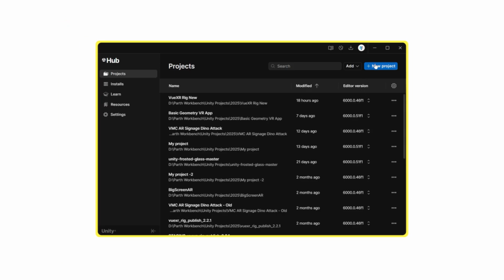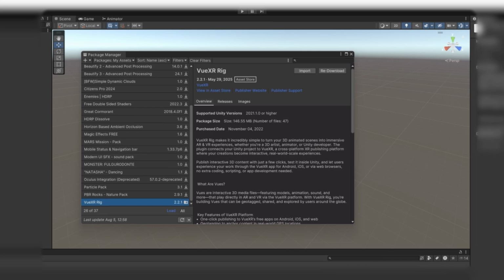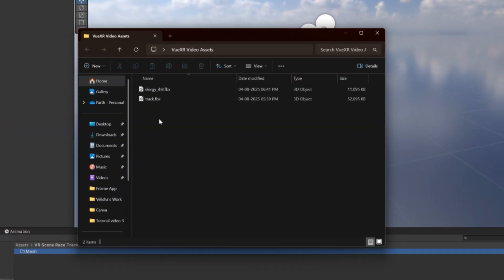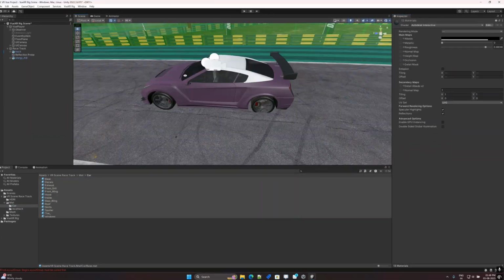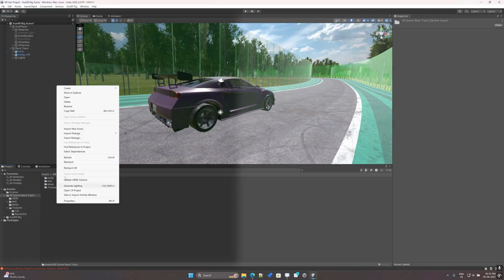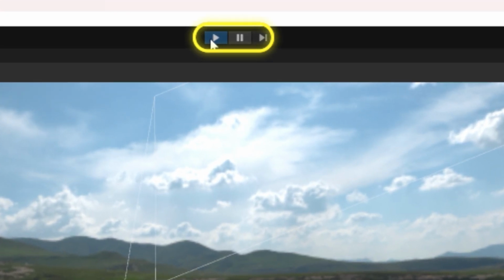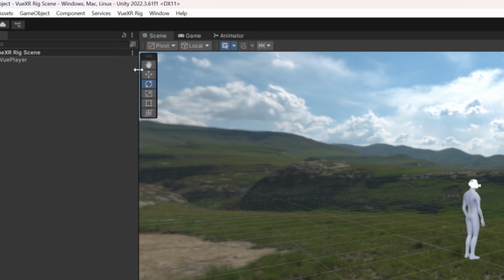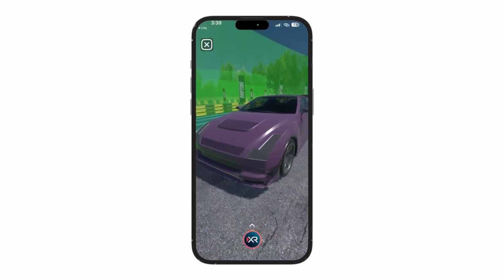Create & Upload Your Own VR Content on VueXR!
Want to build immersive VR experiences and share them with the world? In this step-by-step tutorial, we’ll show you how to create and upload VR Vue content on VueXR using Unity and the VueXR Rig. Perfect for product demos, virtual galleries, walkthroughs, or creative 3D environments!

🎥 What you’ll learn:
✅ Setting up a Unity project for VR
✅ Importing and organizing your 3D models or environments
✅ Configuring VR settings with the VueXR Rig
✅ Building & uploading VR content directly to your VueXR channel
✅ Testing your VR experience in the VueXR app or web player

🌍 Start building virtual worlds and share them globally with VueXR!
✨ Explore. Create. Share. With VueXR. ✨

⌚ Timestamps:

00:00 Introduction – What is a VR Vue?
00:30 Create a New Unity Project
00:43 Download & Import VueXR Rig
01:05 Load the VueXR Rig Scene
01:21 Import Your 3D Model or Environment
01:30 Arrange the Scene for VR
02:06 Create a Prefab
02:18 Configure VR Settings
02:32 Test the VR Scene in Unity
02:47 Build & Upload to VueXR
03:10 Testing VR Vue in VueXR App and WebGL

We hope this tutorial helps you start your VR creation journey! Let us know what you've created in the comments below!